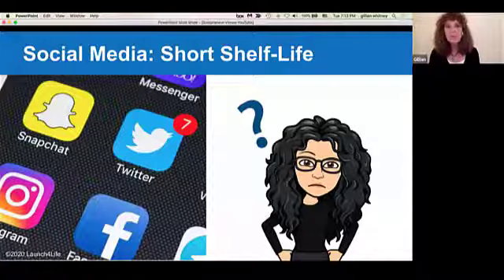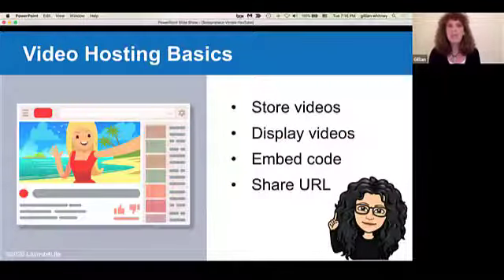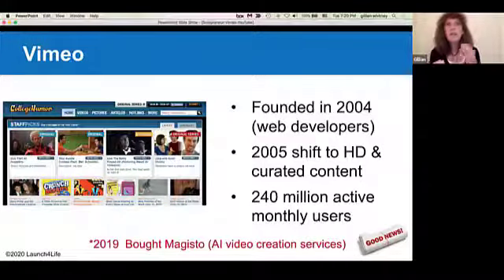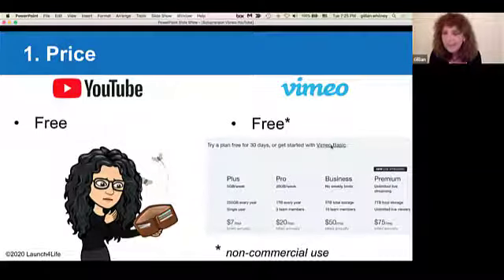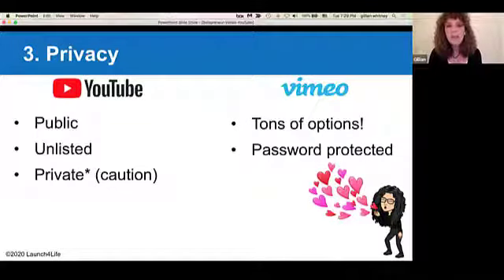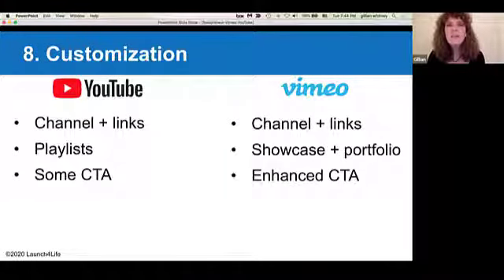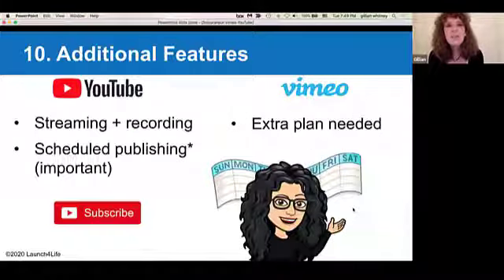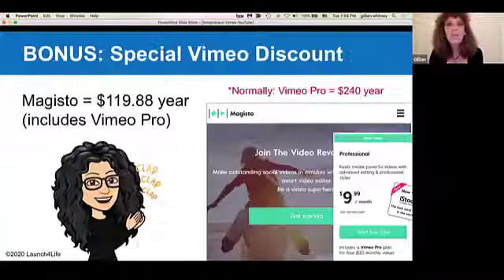Vimeo vs YouTube: Which One is Better for Video Hosting?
Master Class webinar replay for the Solopreneur Academy. Gillian Whitney, Video Marketing Coach with Launch4Life, discusses what you need to know about hosting your videos online. She specifically narrows in on the two biggest web hosting services - YouTube and Vimeo.

This video master class will get you understand the pros and cons of using YouTube and Vimeo to store your videos. By the end of the video, you will have all the knowledge you need to better make the right decision for you and your business.